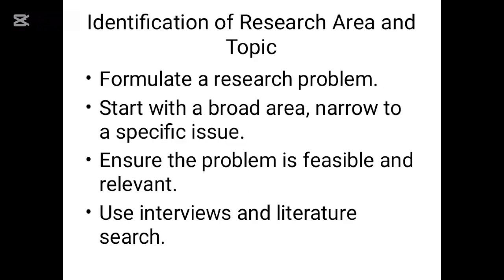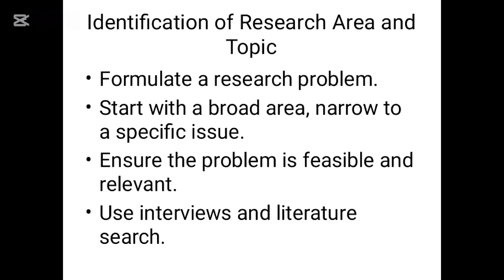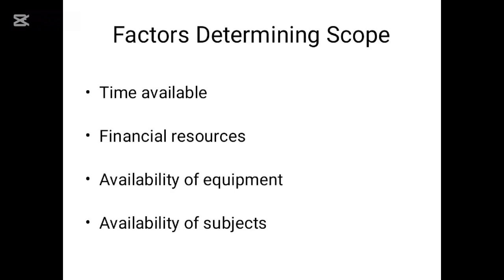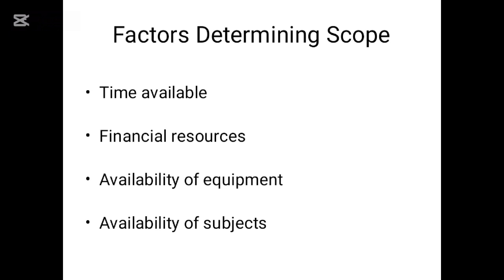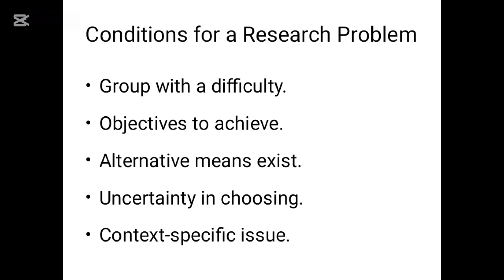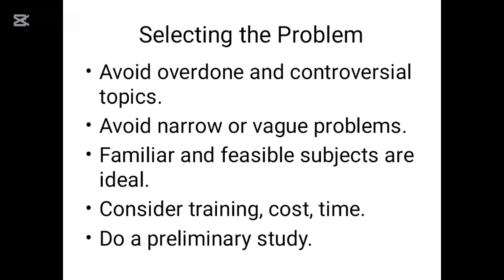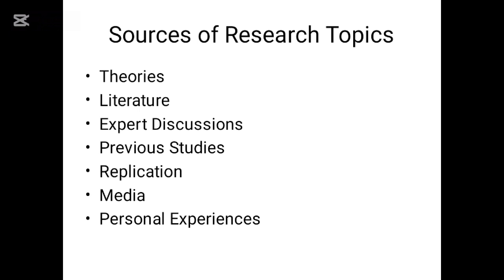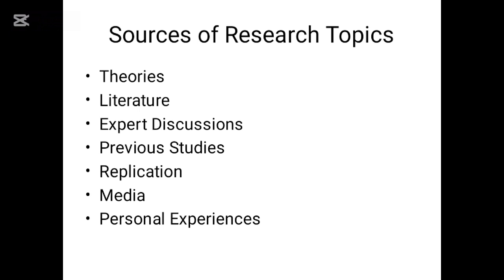RESEARCH PROCESS PART ONE